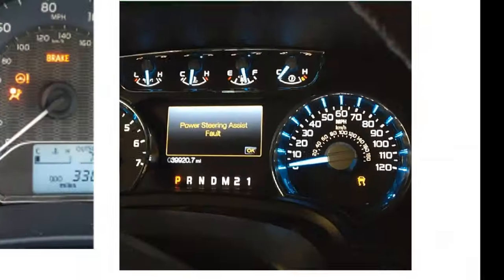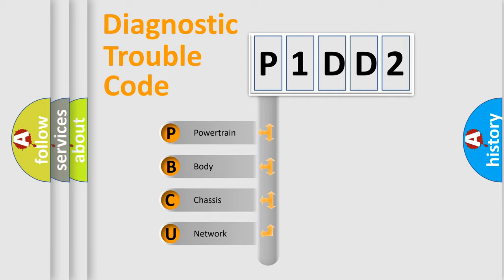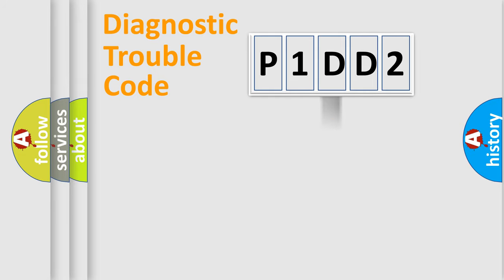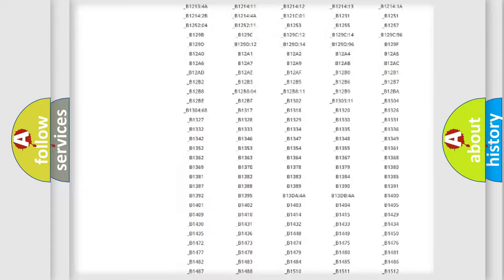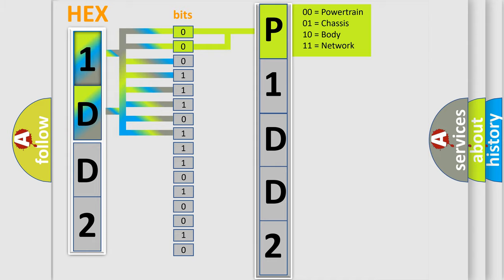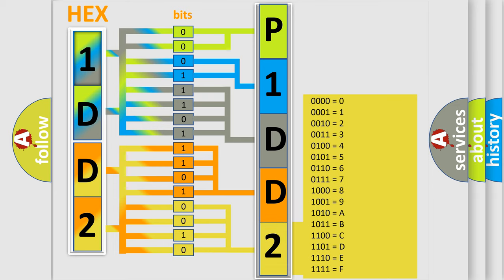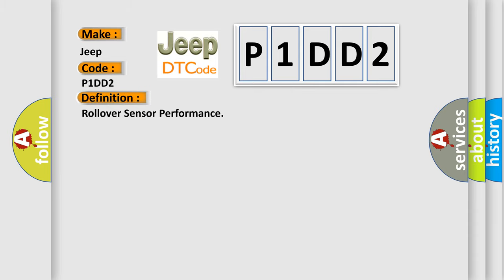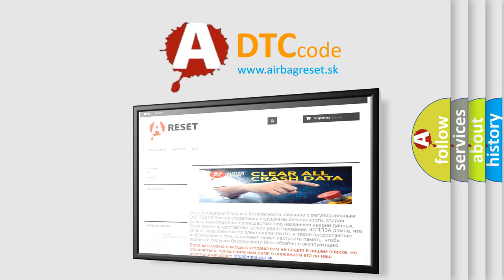DTC Jeep P1DD2 Short Explanation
Contents:
0:21 Basic DTC analysis according to OBD2 protocol standard.
1:48 Insight into programming
2:58 A diagnostically understandable description of the Diagnostic Trouble Code
3:05 Basic error definition

Make:
Jeep
Code:
P1DD2
Definition:
Rollover Sensor Performance
Description:
Ignition voltage is between 9-16 volts.
Cause:
A valid ID message is not received within 5 seconds of the ROS being powered up.A status message is not received.